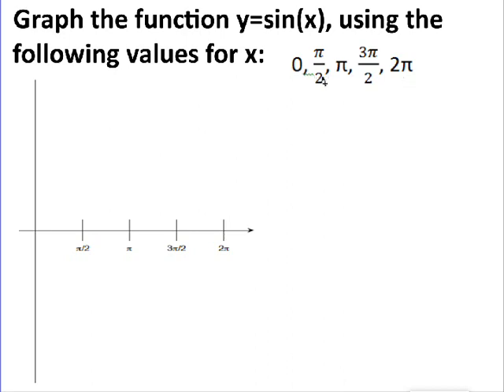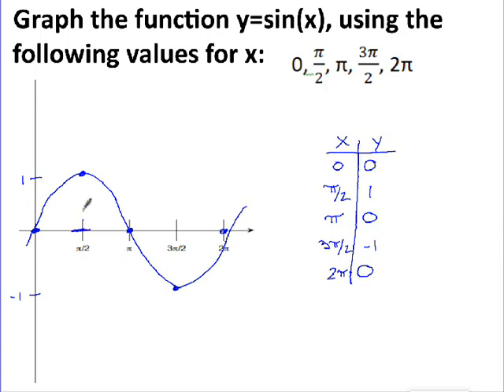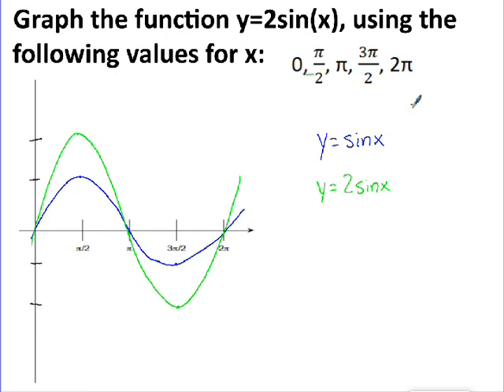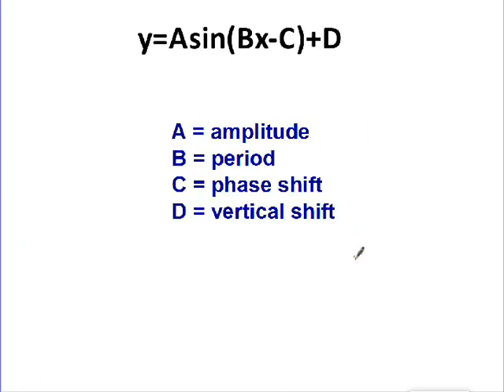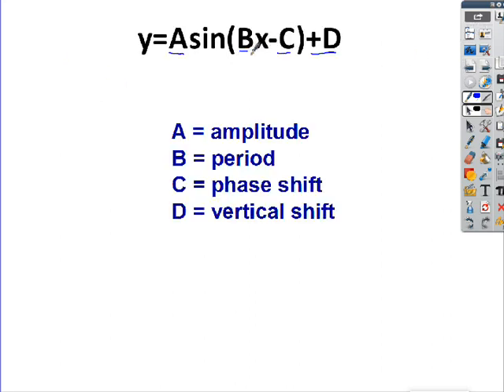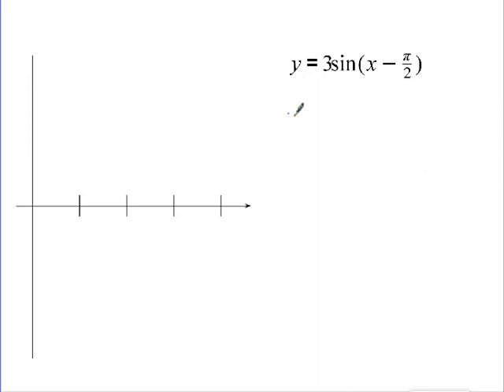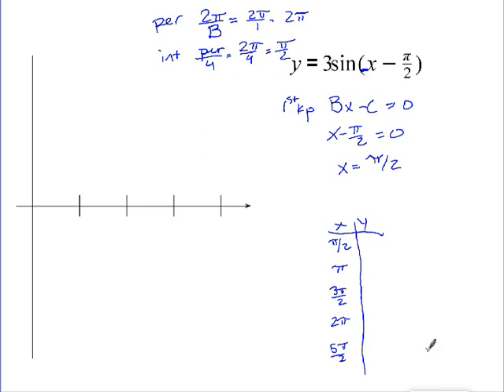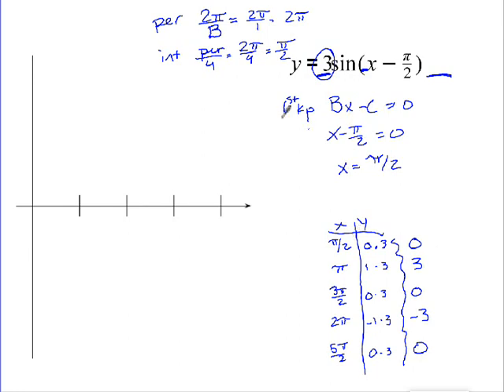T3A Graphing Sin